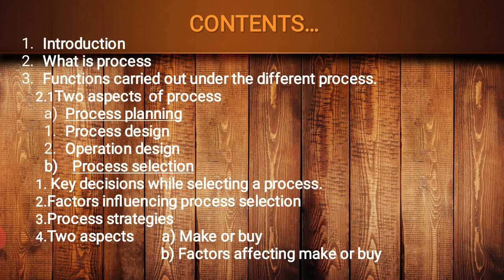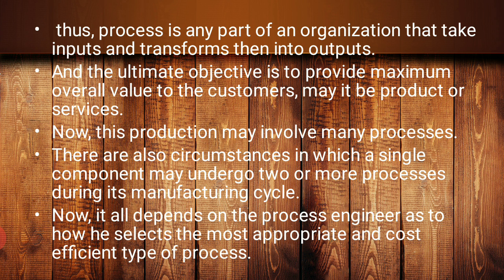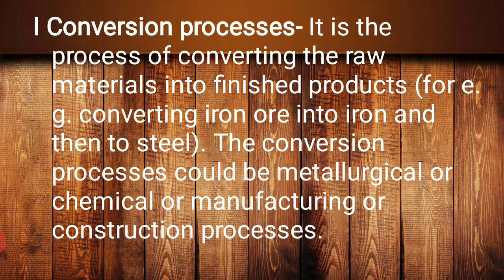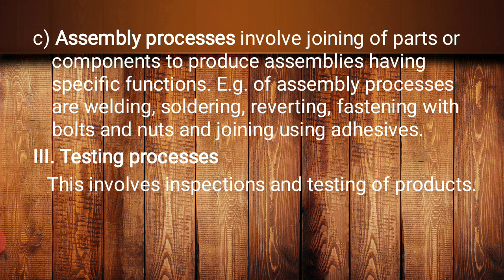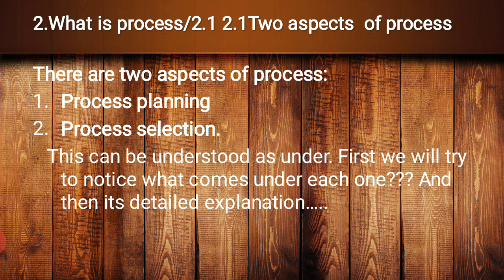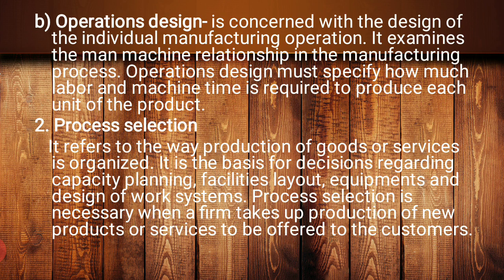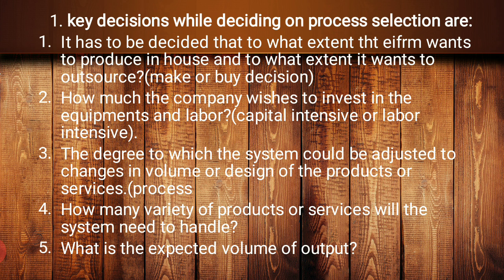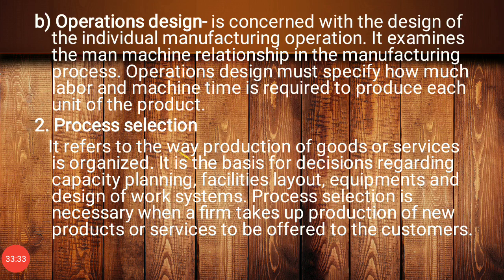BBA-POM_UNIT 4 Part 2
functions carried out#aspects of process